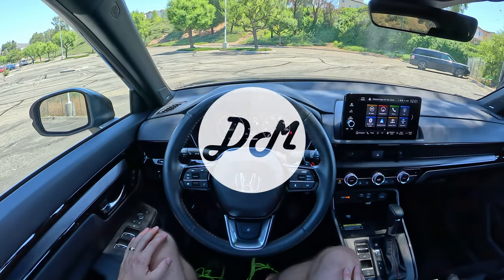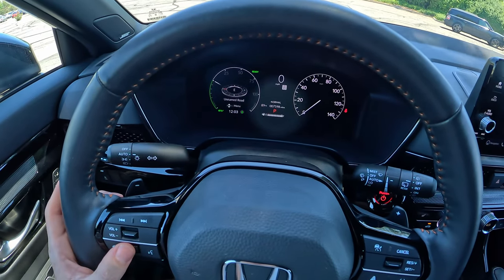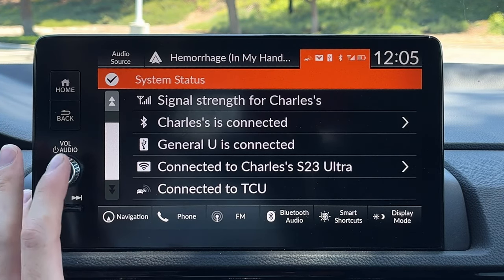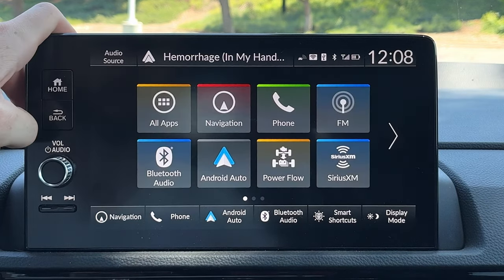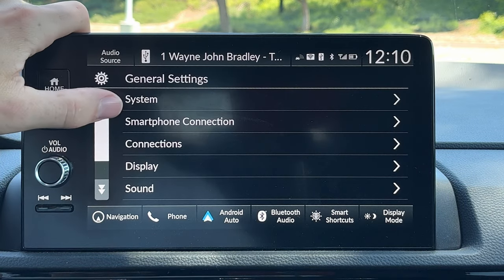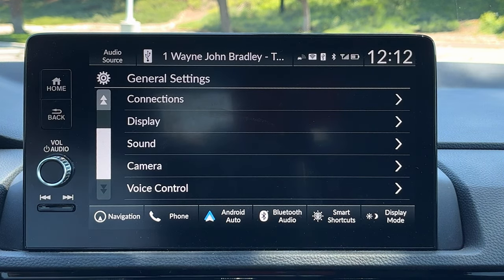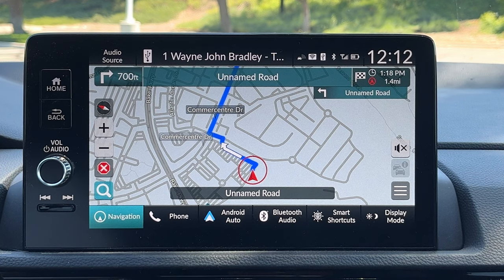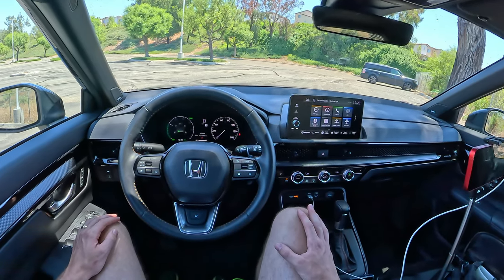2023 Honda CR-V – Infotainment Review | How to Use Touchscreen, Apple CarPlay & Android Auto Demo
Honda's newer infotainment systems are pretty easy to use. While not as easy as the Android Automotive system in the Accord, this CR-V touchscreen is still nice.

0:00 Gauge cluster
2:43 Infotainment screen
9:40 Android Auto
10:43 Apple CarPlay